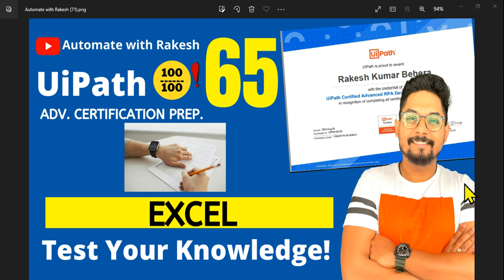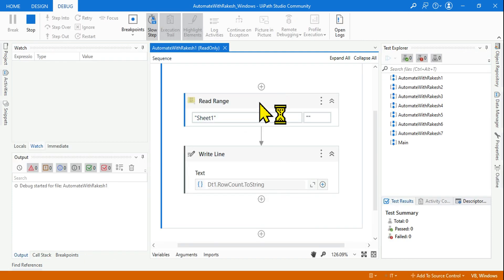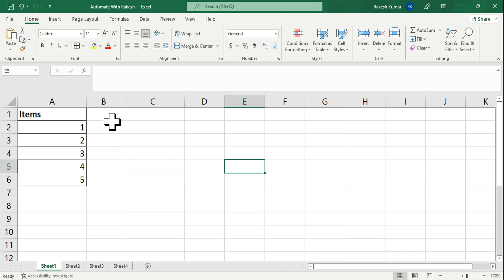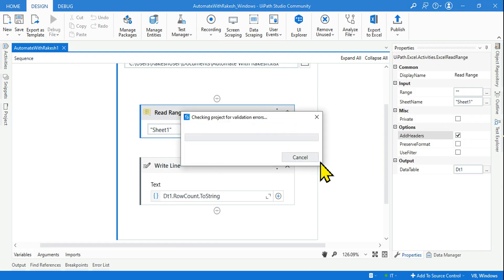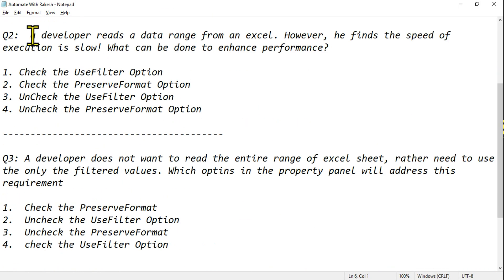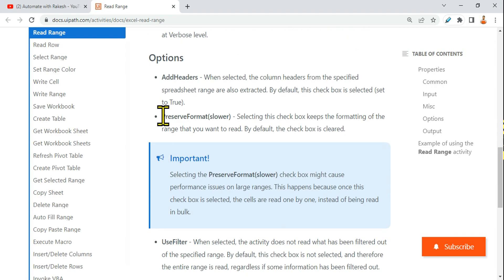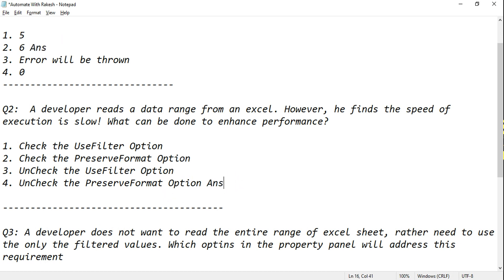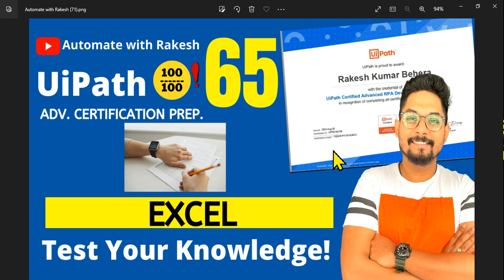UiPath Advance Certification | Test 65 Excel Activities | UiARD Certification Preparation